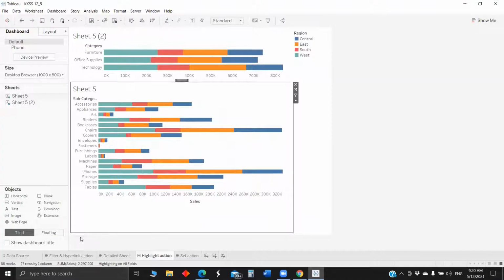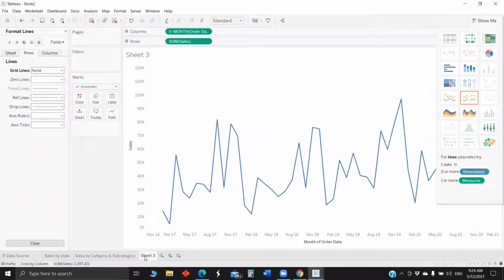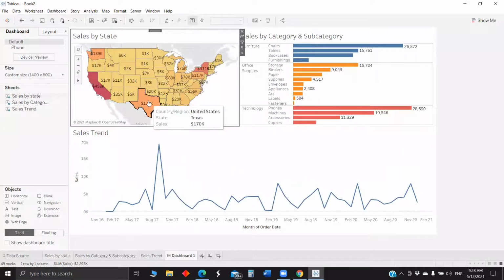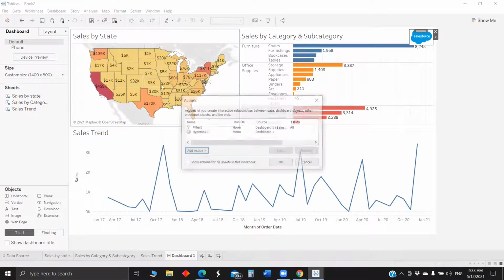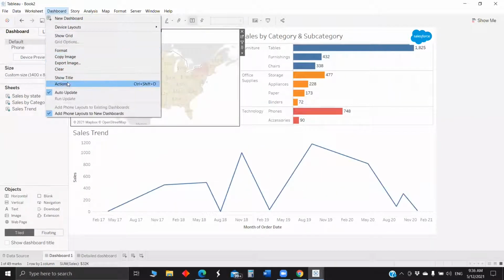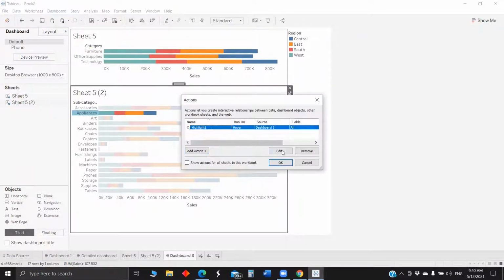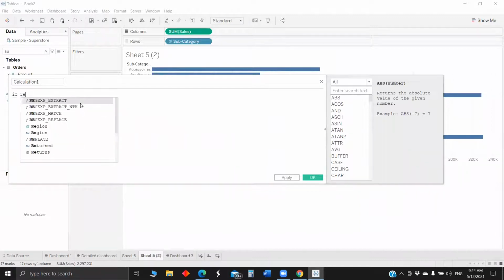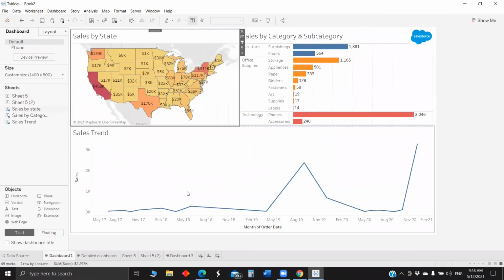Tableau : Dashboard Actions